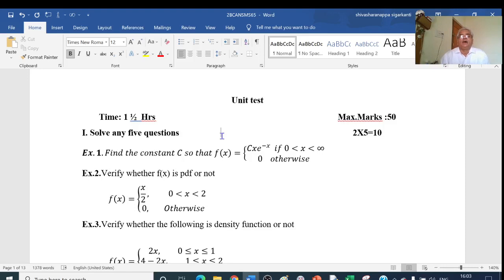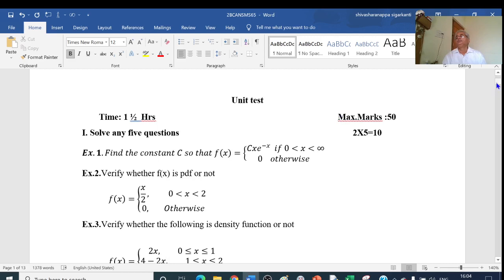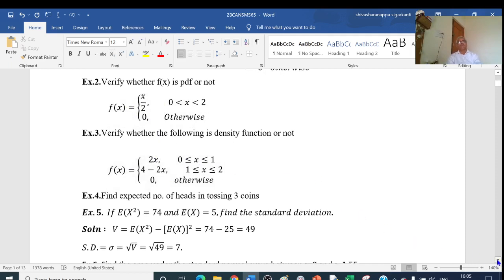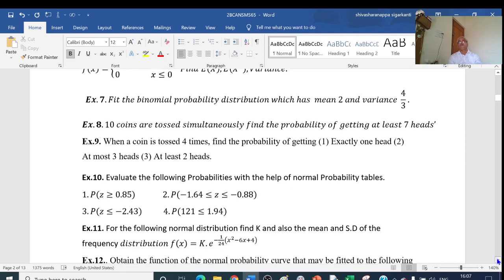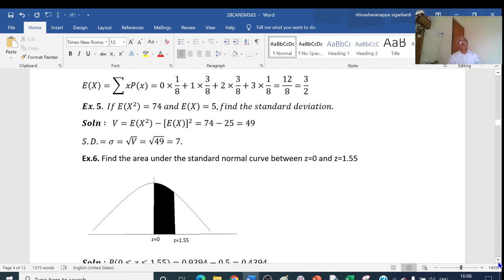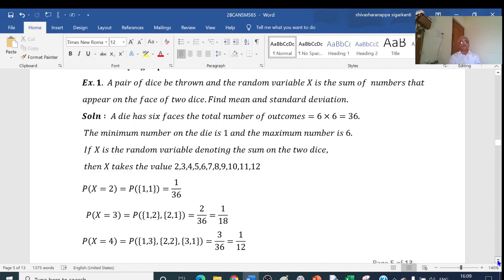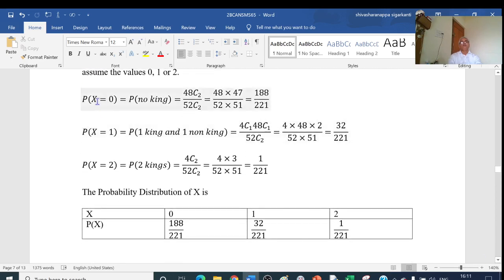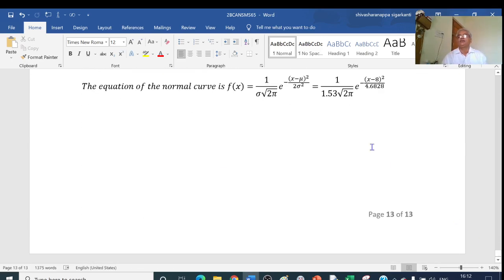Probability distribution test paper